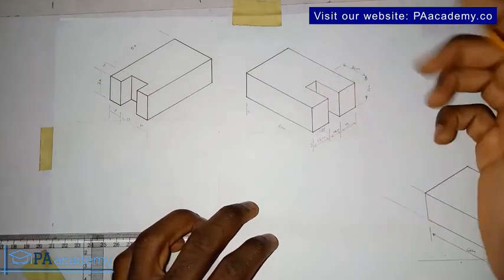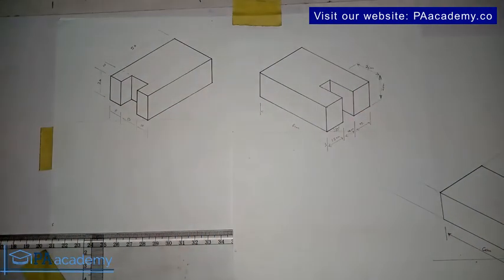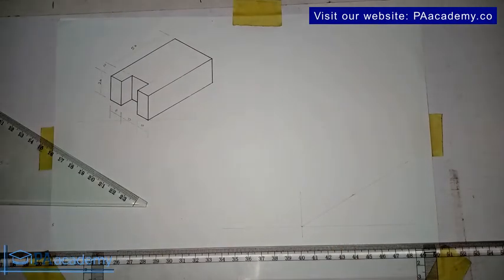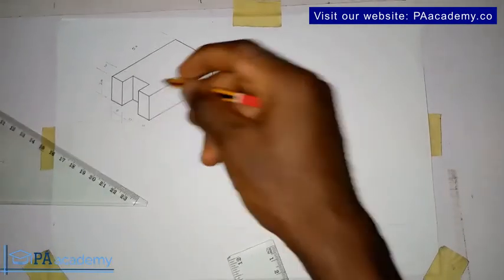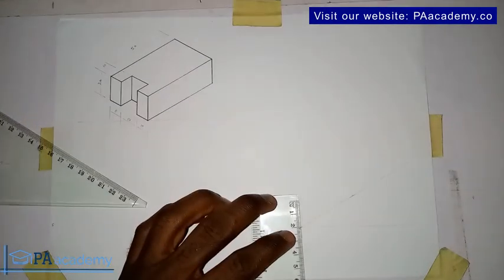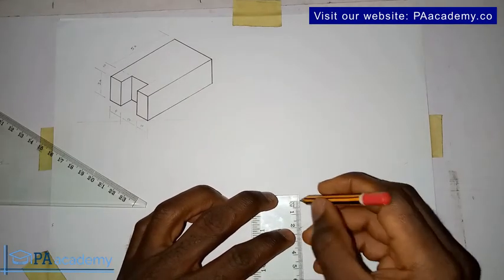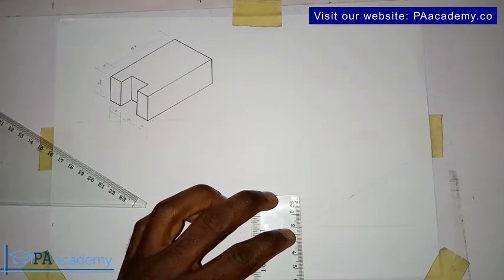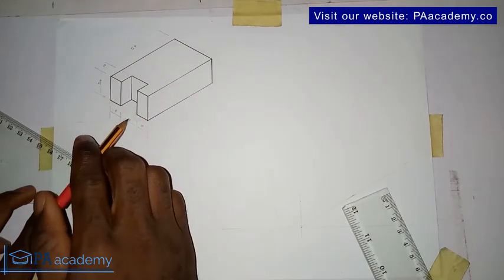Isometric Projection in Engineering Drawing | Isometric Projection #5 | Isometric View of Objects